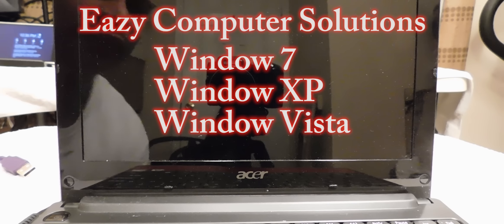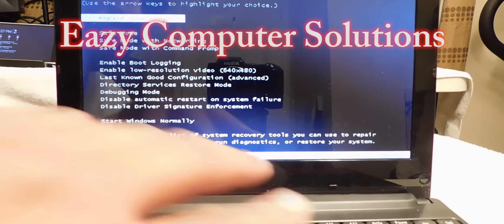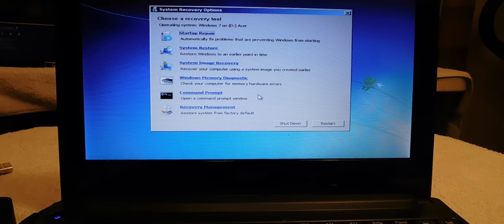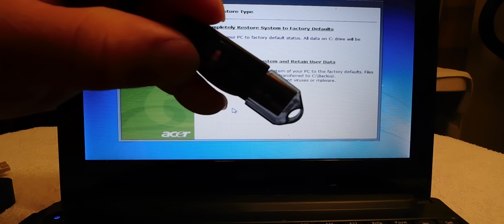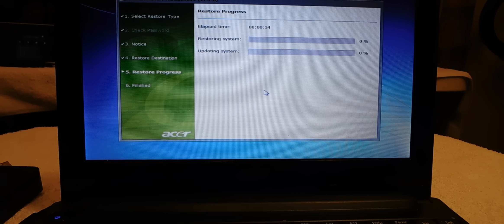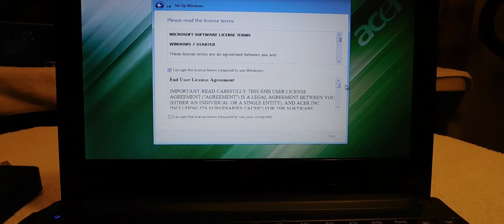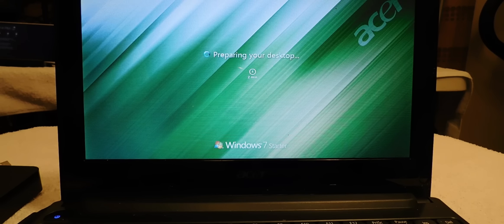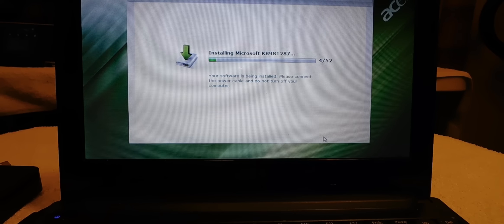How To Factory Reset Your Windows 10, 7, Vista or XP PC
Hello guys here is a video on how to factory reset your windows 7, vista, or windows XP PC for free. Let me know what you think